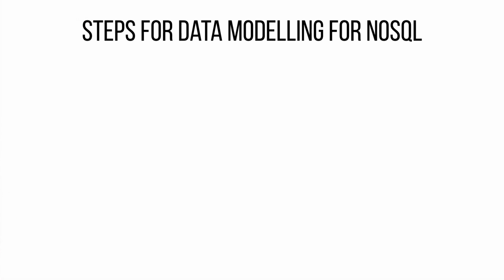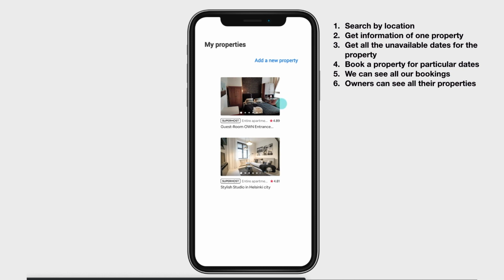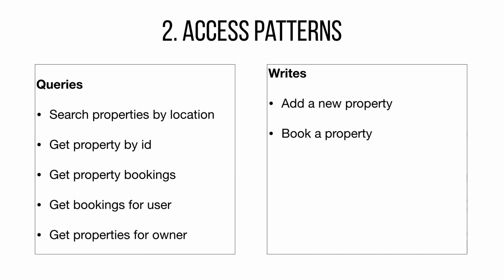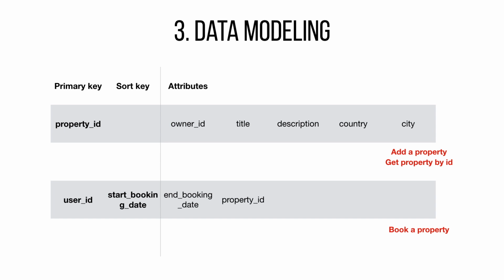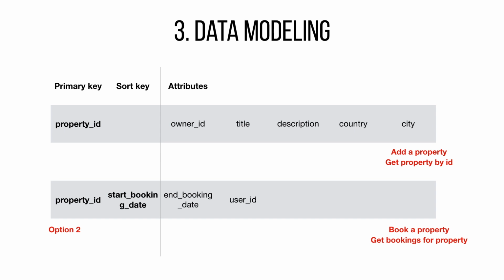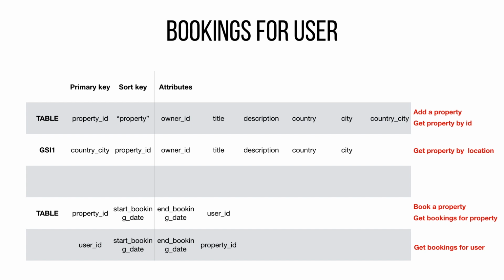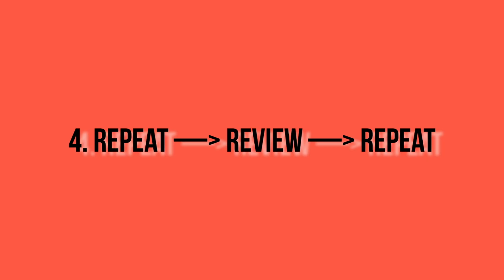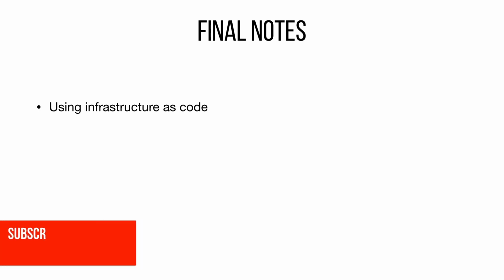4 STEPS TO MODEL DATA FOR DYNAMODB - Find you access patterns and get the most efficient data model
In this video, I will teach you four steps that are recommended by the DynamoDB Principal Engineer from AWS, Rick Houlihan. These steps will help you to find your access patterns and get the most efficient data model. And all in one DynamoDB table!

This is the second video in the series of learning to model data with DynamoDB.